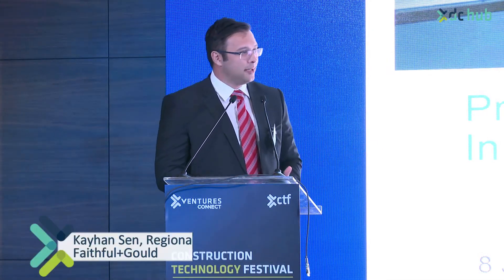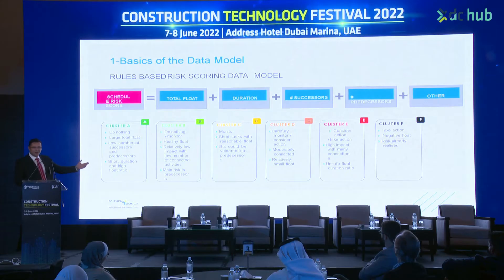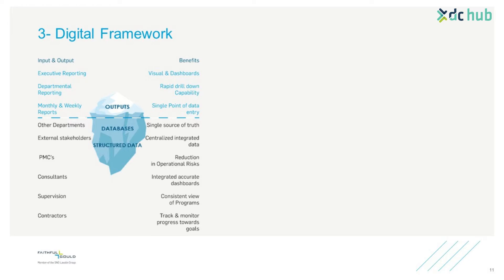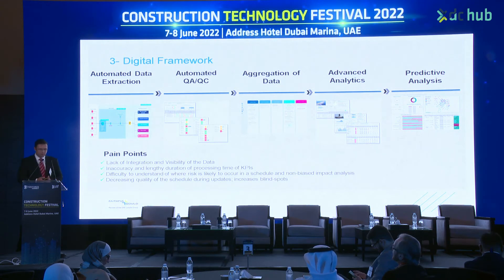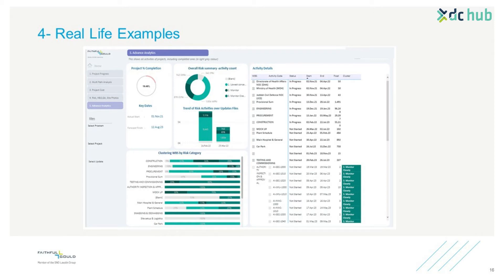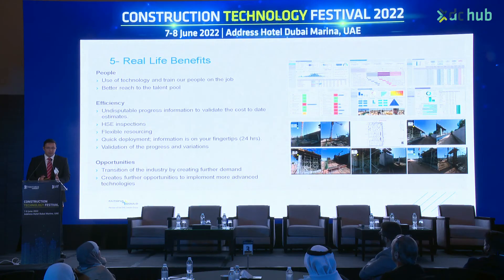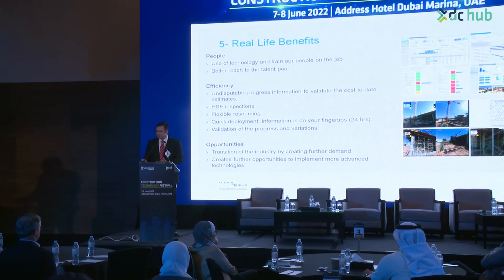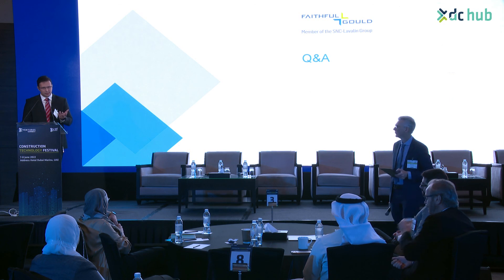Predictive data analysis in construction | Virtual construction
CTF 2022: Predictive data analysis and virtual construction in progress monitoring and scheduling

Kayhan Sen, Regional Project Controls Director Middle East, Faithful+Gould, a member of the SNC-Lavalin, speaking at the Construction Technology Festival.